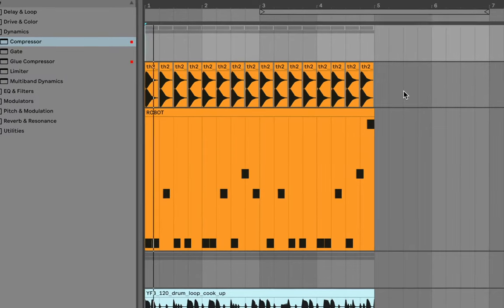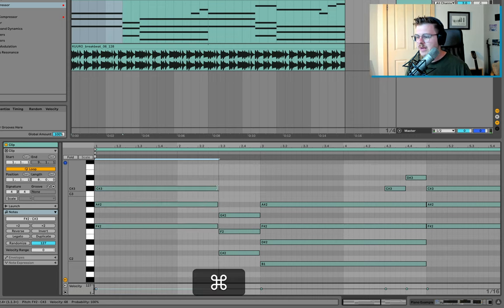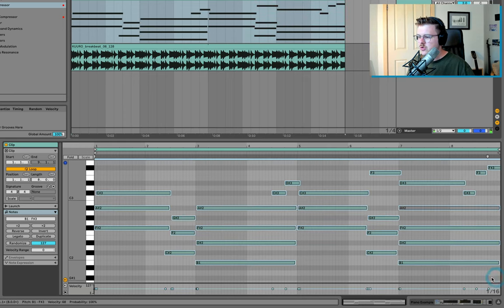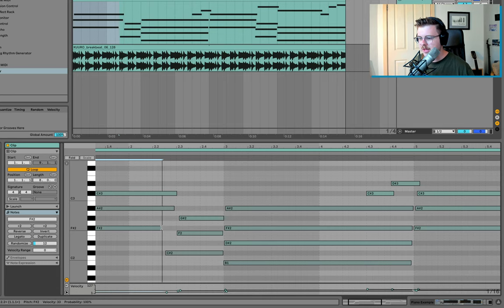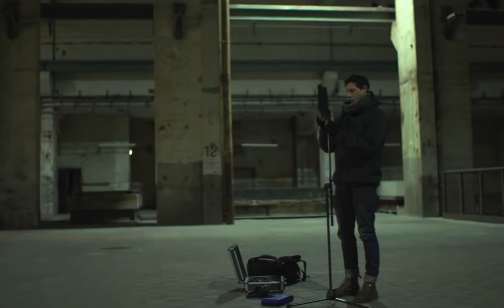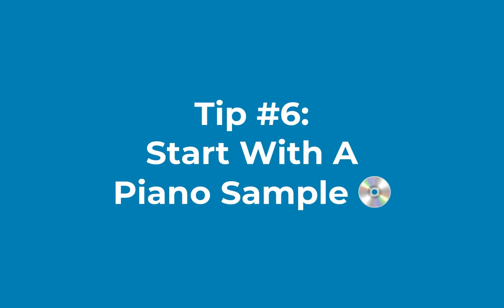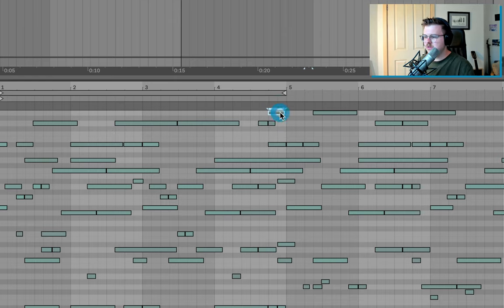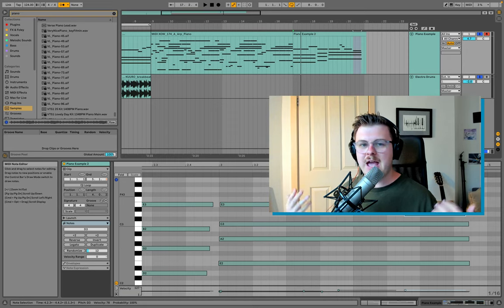7 Ways to Humanize Boring MIDI Pianos 🎹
Producers often draw in their own chords, which leads them to sound lifeless and boring. So let's spice up your pianos with these tips!

0:00 Intro
0:58 Tip 1: Note Offset ➡️
4:40 Tip 2: Velocity Randomization 📊
6:43 Tip 3: Think Physically 🎹
8:32 Tip 4: Rhythmify 🎶
10:08 Tip 5: Convolution Reverb 🏛️🔊
12:30 Tip 6: Start With A Piano Sample 💿
15:05 Tip 7: Play Something In! 🎹
16:41 Anything I missed?